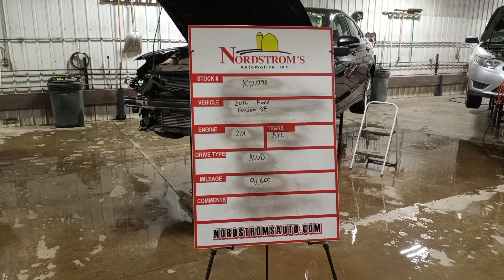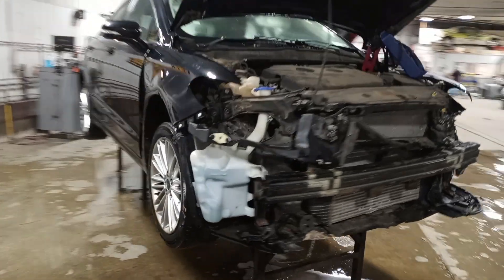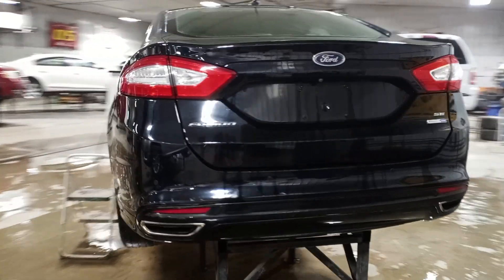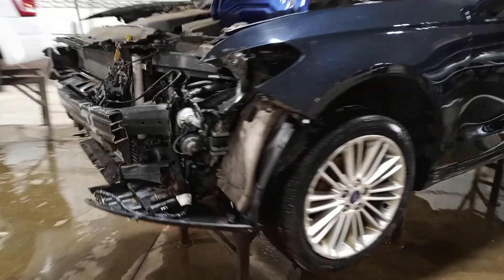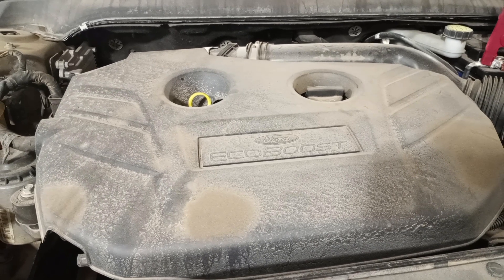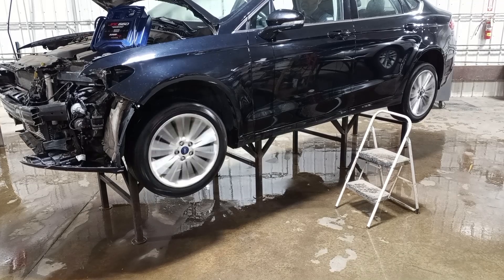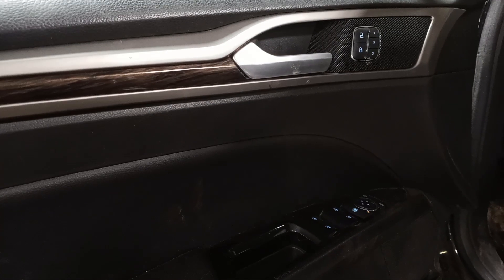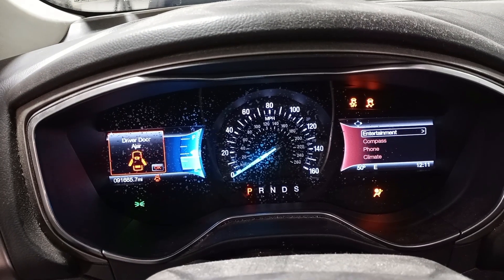PARTS FOR 2016 FORD FUSION SE KD1790